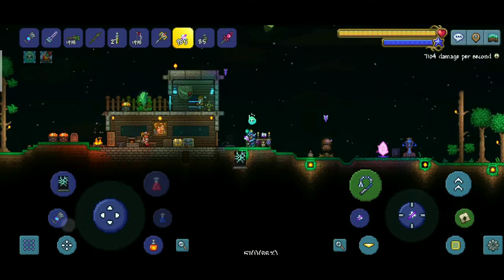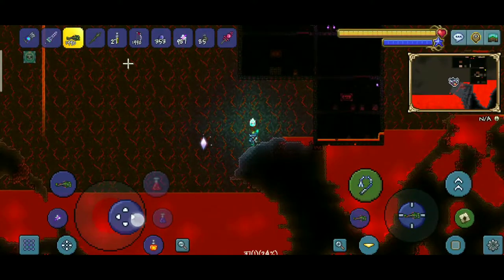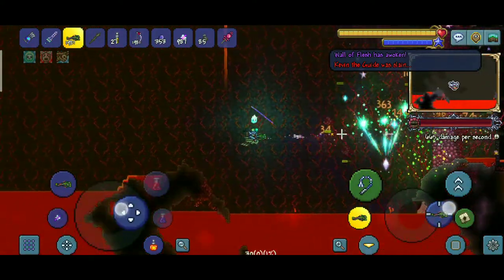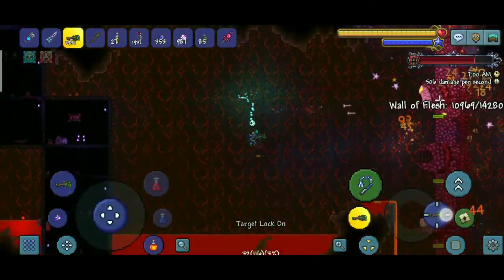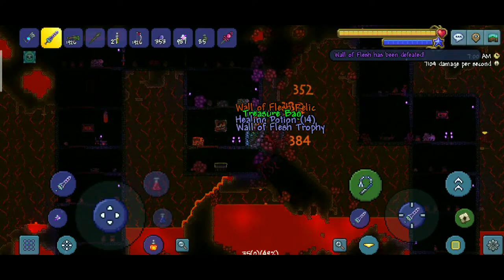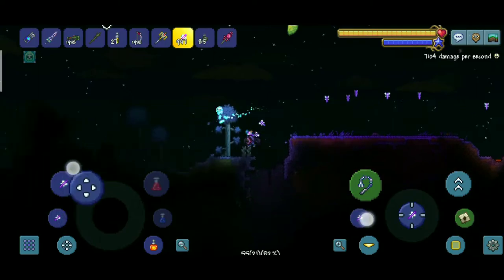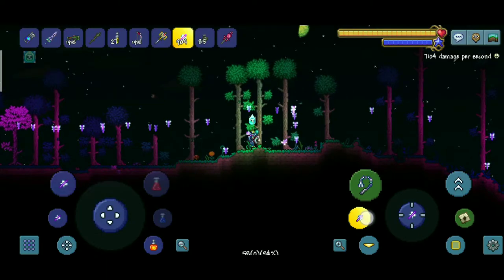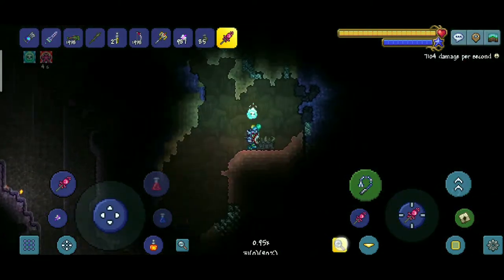How to destroy Demon altars | Terraria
Hello there in this updated guide I'll be showing you guys how to destroy demon altars in Terraria.

Links to the video I've mentioned (check after watching the guide pls 🥺)

So yeahh, if you found this video helpful please be sure to like it, as it will also help other people.

Ignore these tags:
amazon terraria switch,
amazon terraria recipe,
amazon terraria ps4,
amazon terraria crafting,
amazon yoyo terraria recipe,
amazon fire tv terraria,
amazon jojo terraria,
terraria amazon yoyo,
terraria 1.4 amazon yoyo,
terraria the amazon,
the amazon terraria,
amazon terraria yoyo,